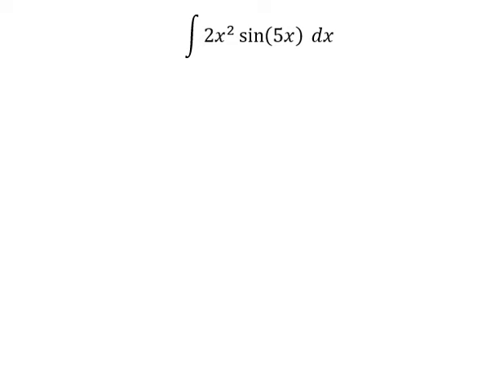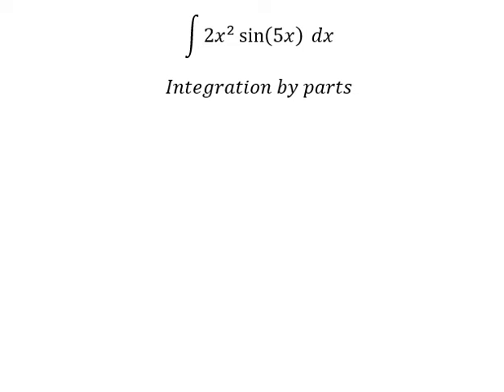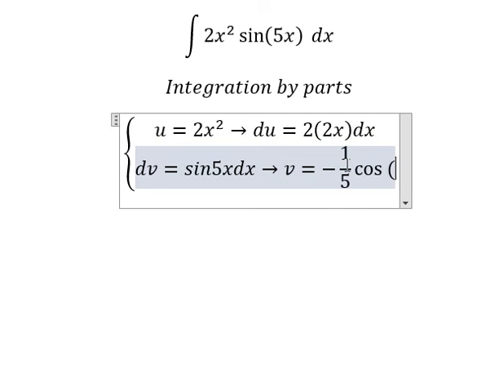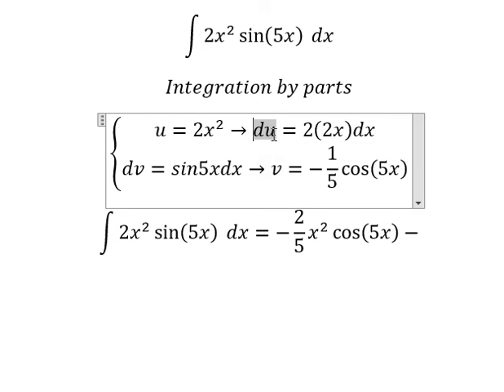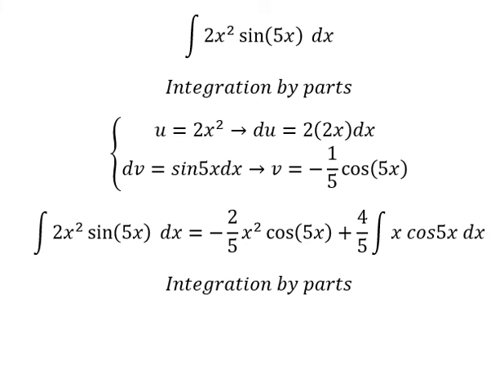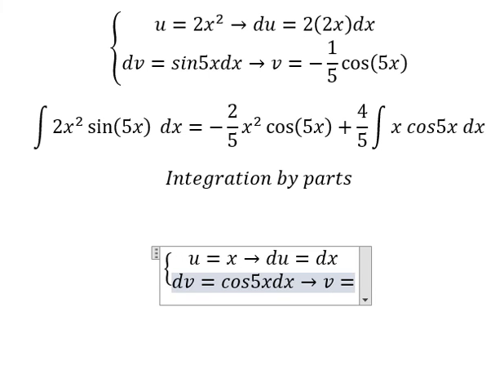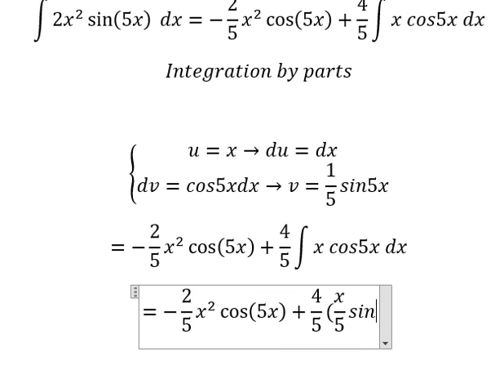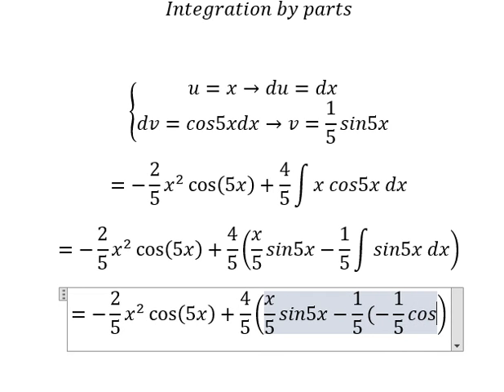Calculus Help: Integral ∫ 2x^2 sin⁡(5x) dx - Integration by parts - Techniques - SOLVED!!!